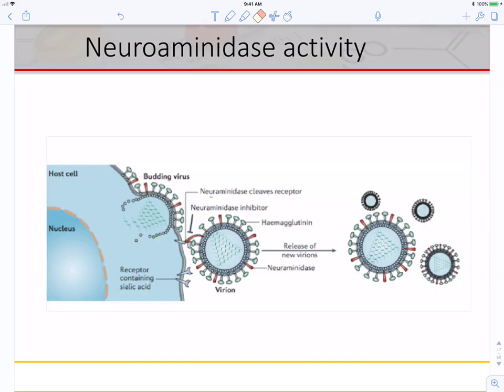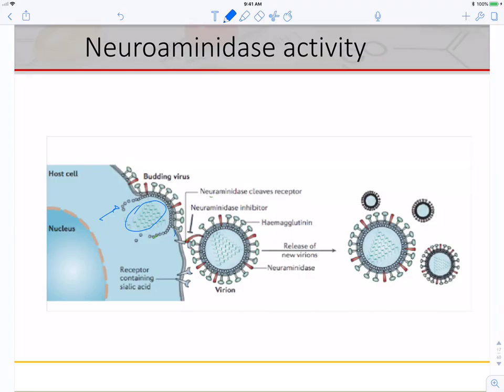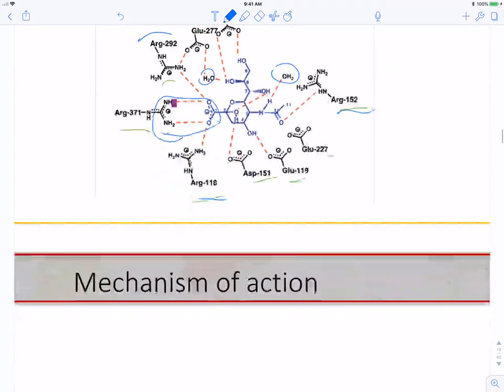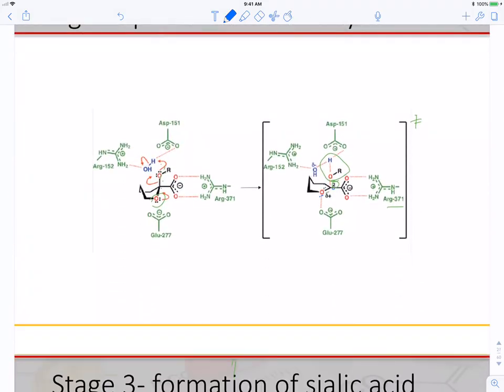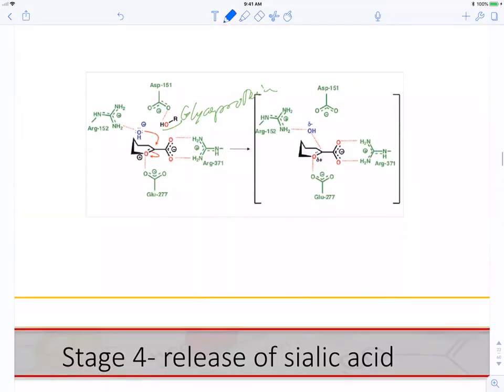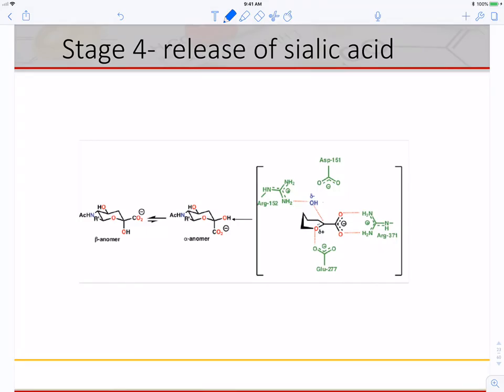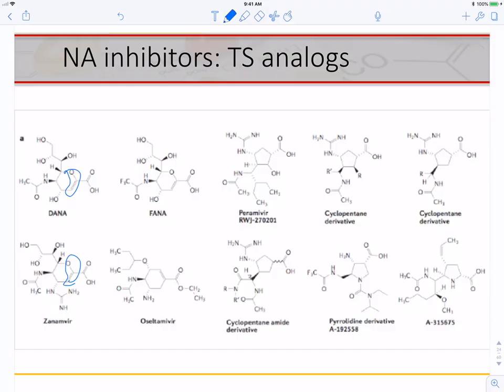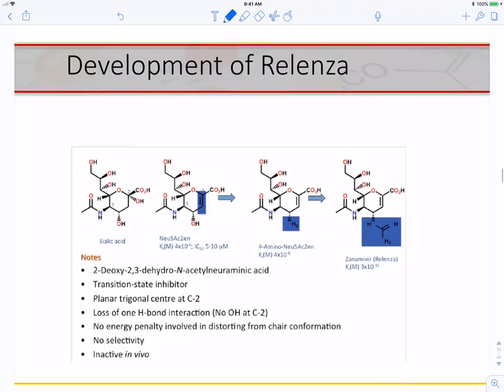Module 5 (3) Learning Materials CHM 435 Medicinal Chemistry 2026 Spring C